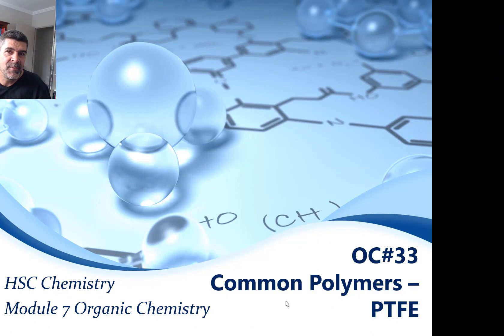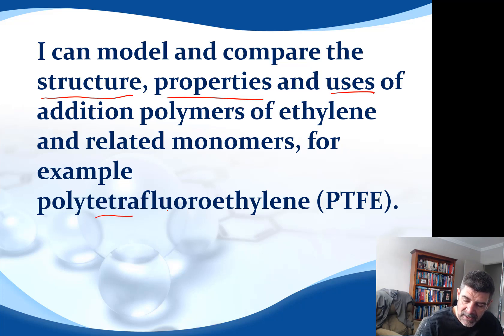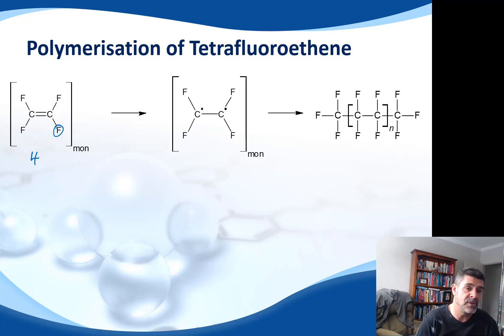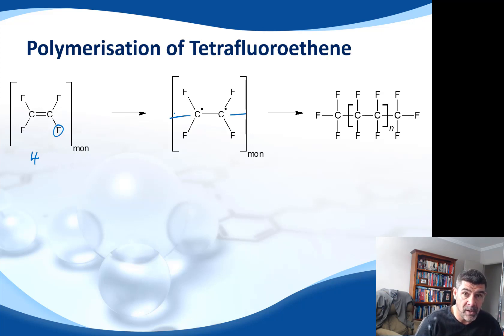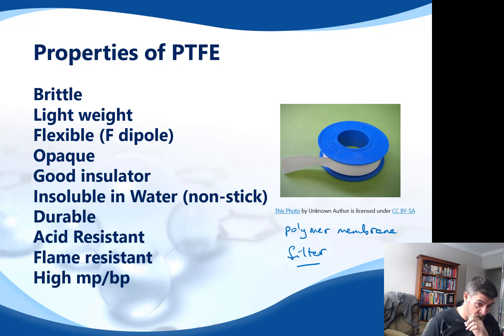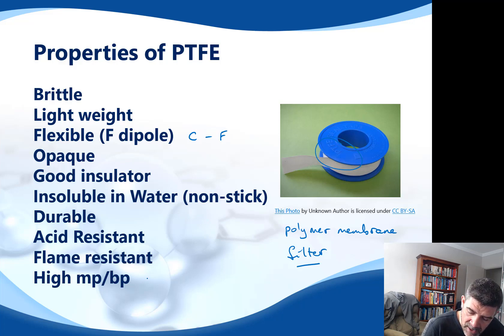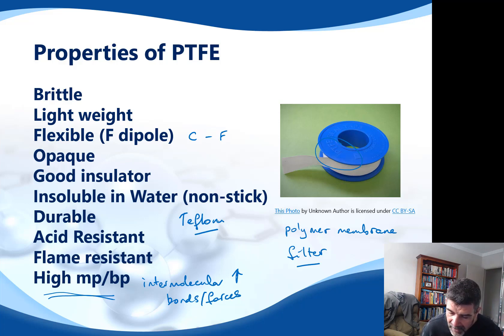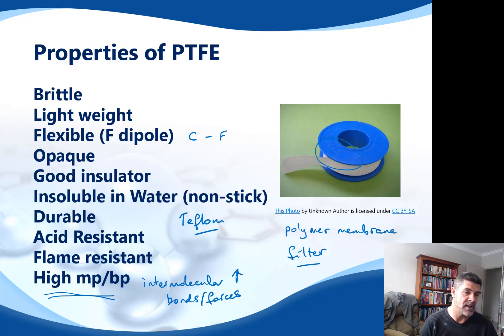OC#33 Common Polymers PTFE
HSC Chemistry
Organic Chemistry
PTFE